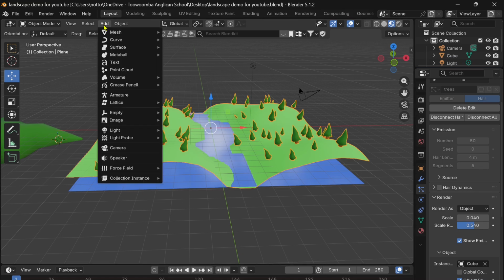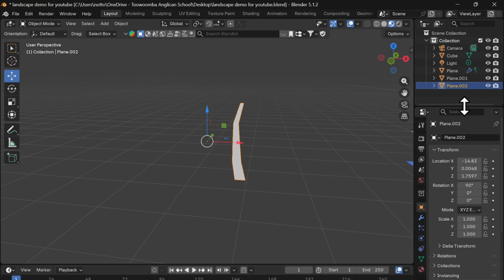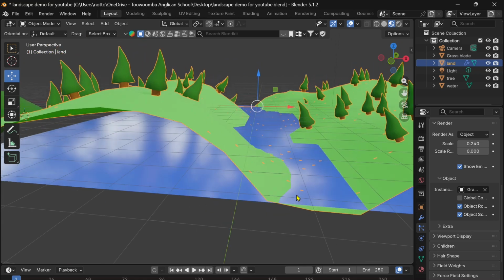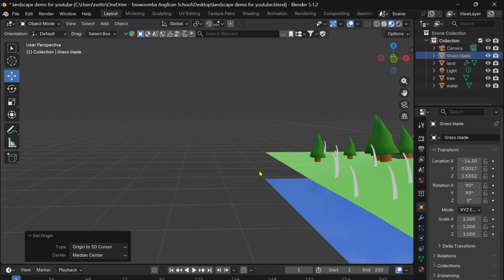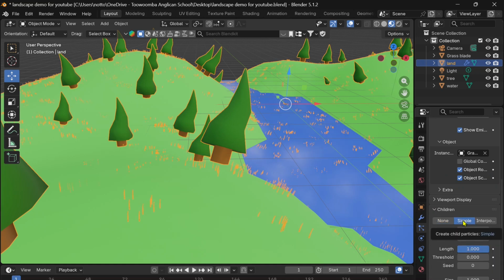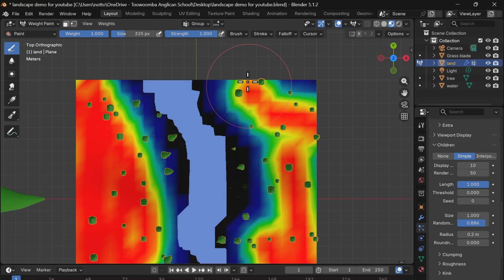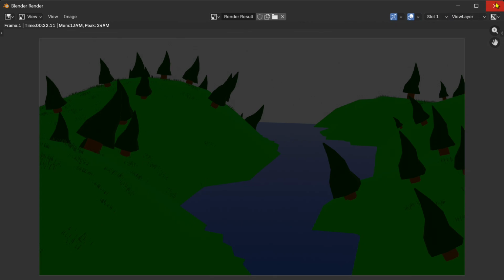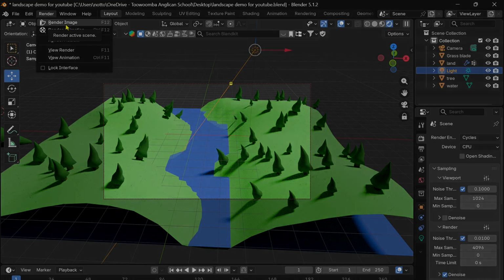Simple Landscape part 3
Distribute grass over the landscape using the Weight Painting method.